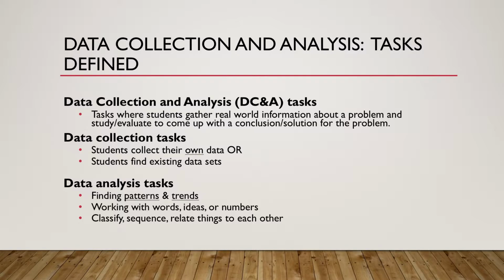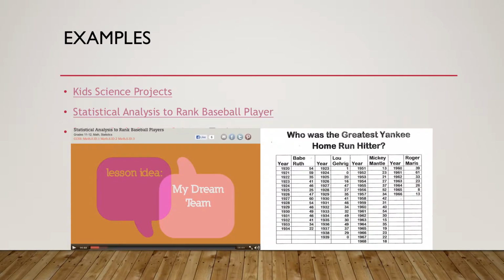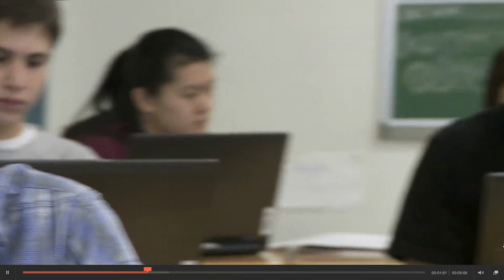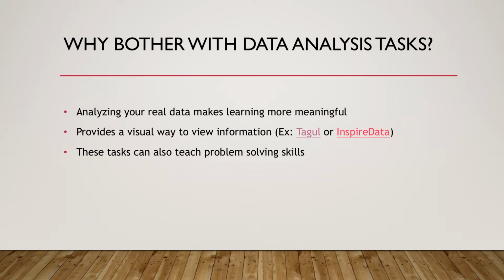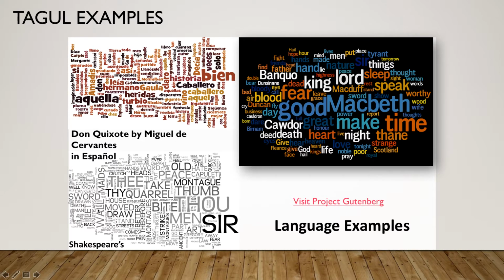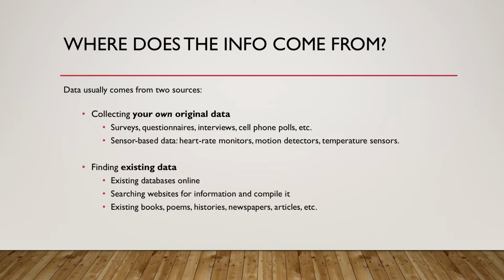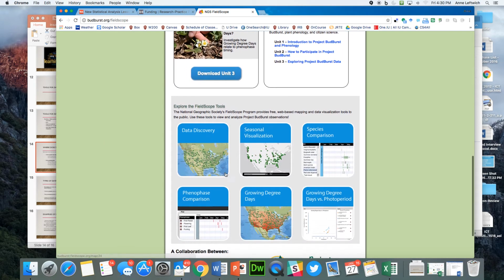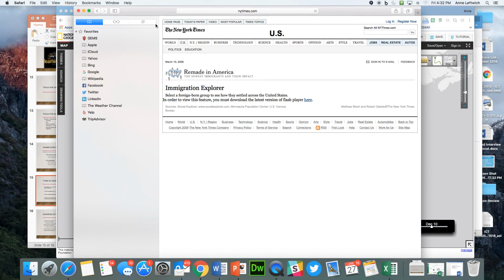Class Prep #5 Data Analysis